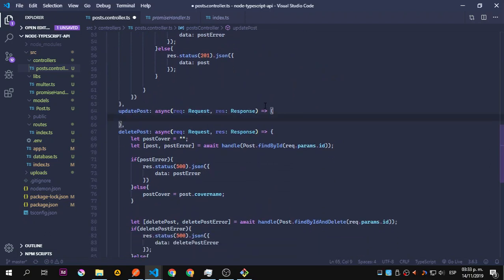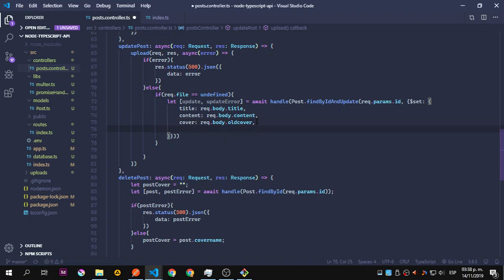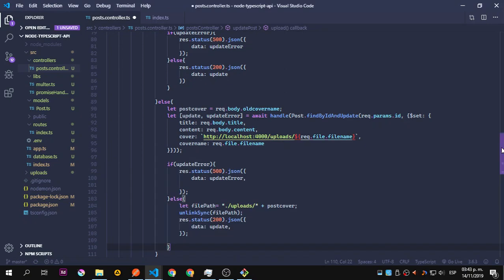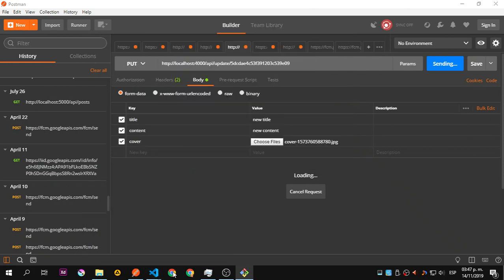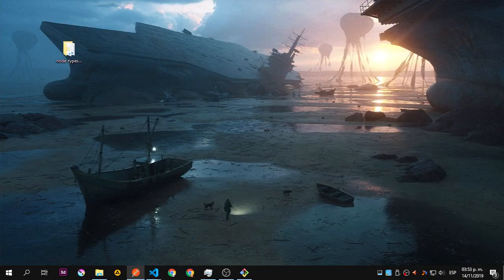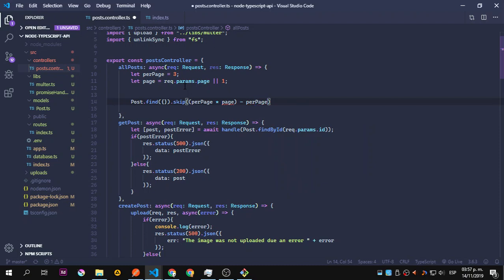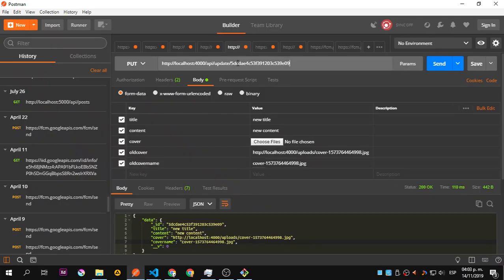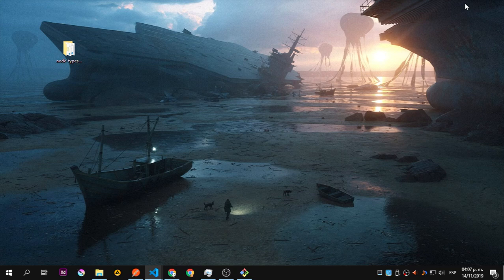MERN/MEAN API Development #6 (Update Post & Pagination changes)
in this video we will finish with the last route, that is the update route for the post, and we will test the functionality with postman, and after that we will make the server pagination changes.